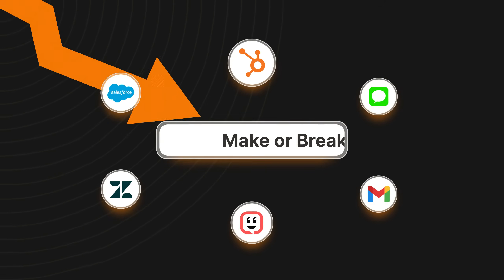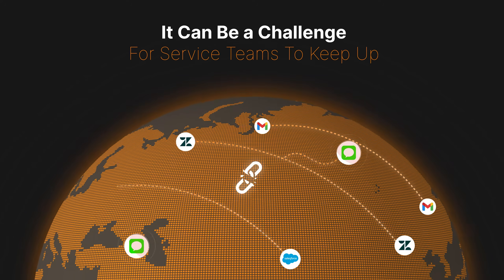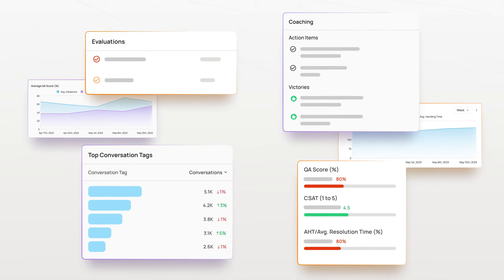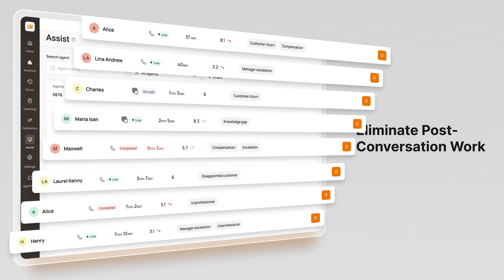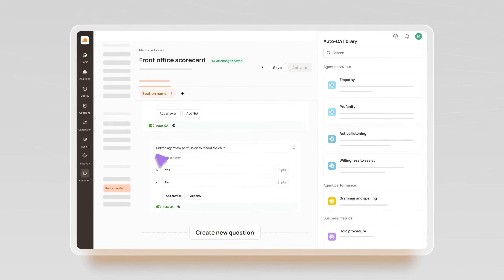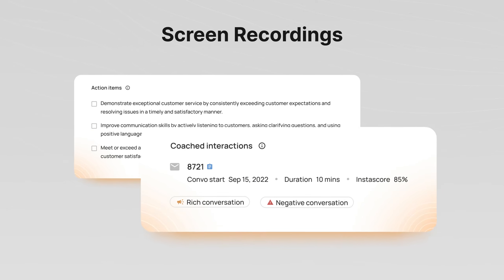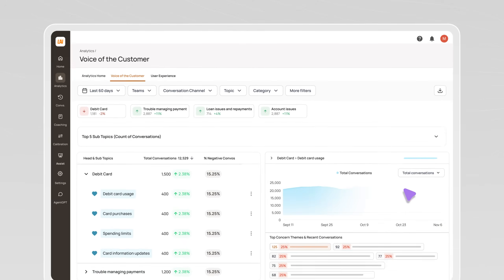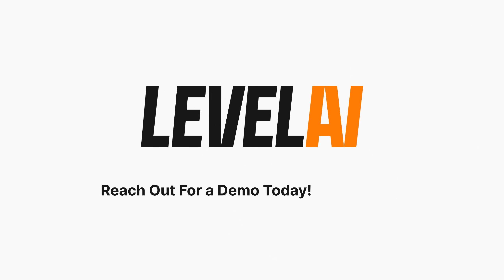What is Level AI? | Next Level AI for Customer Intelligence and Service Automation